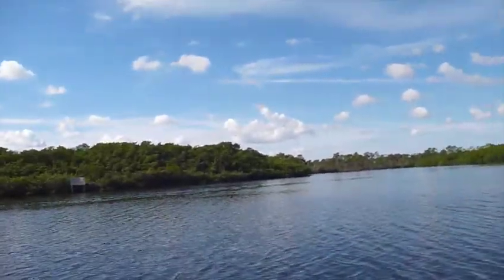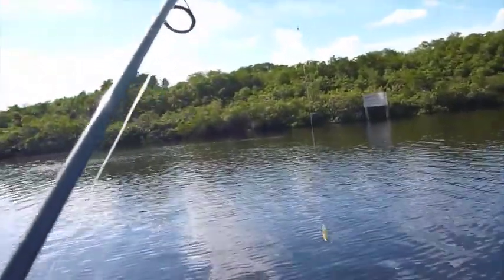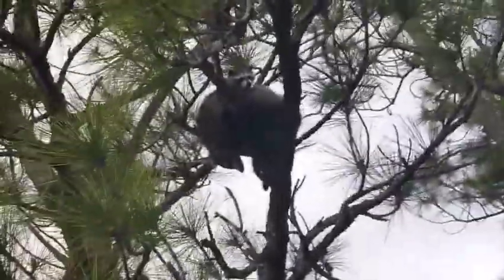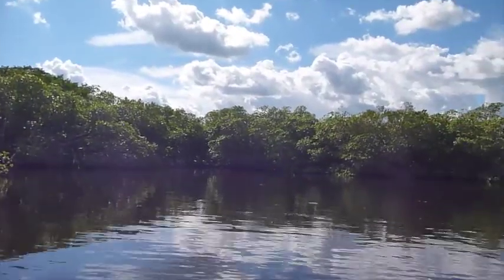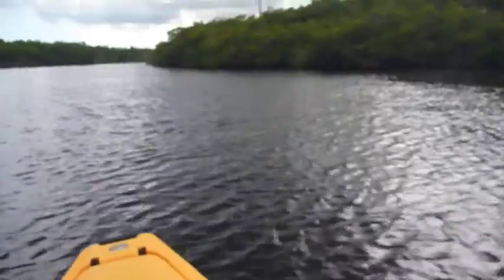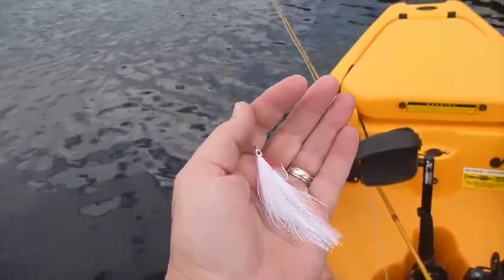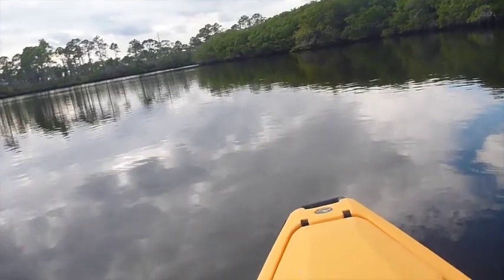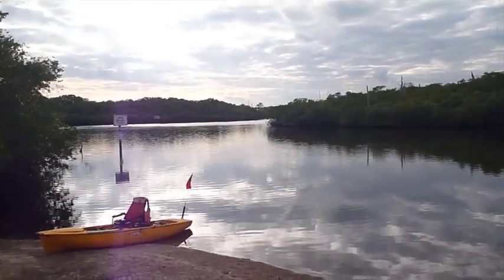Fishing at Jonathan Dickinson Park, 12-4-13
Spent a nice day at Jonathan Dickinson catching jacks.  To read a written account of my trip, check out my fishing blog:  trustingtheriver.blogspot.com.  I've also got a collection of fishing essays available as a Kindle e-book on Amazon.com.  Search under the title TRUSTING THE RIVER.  Thanks for viewing my video and hope to see you out on the water.